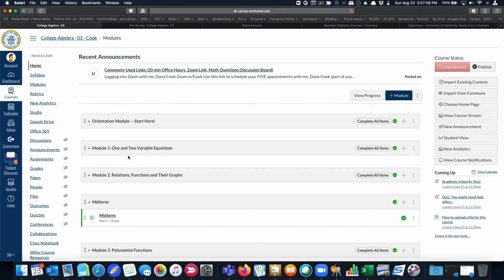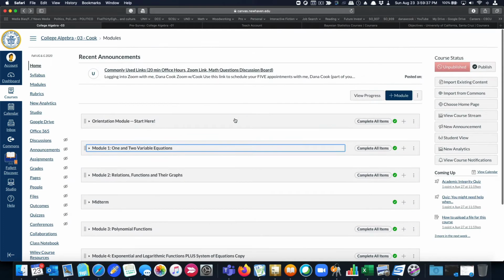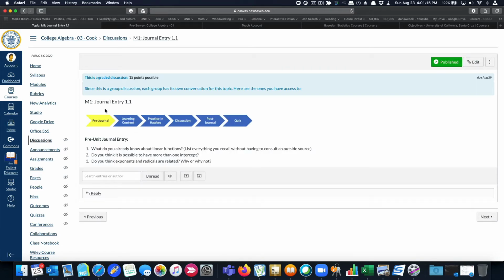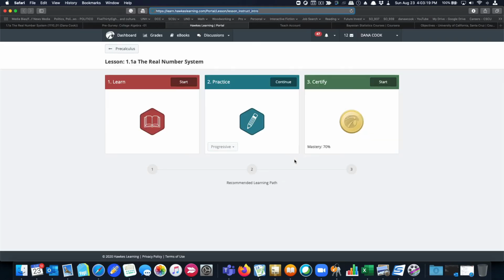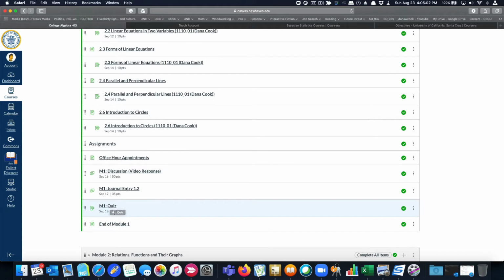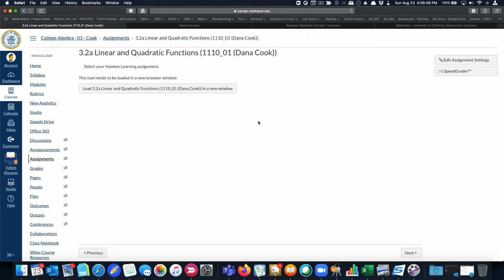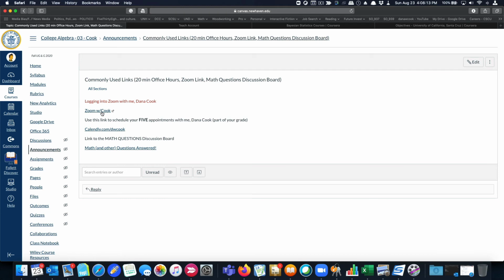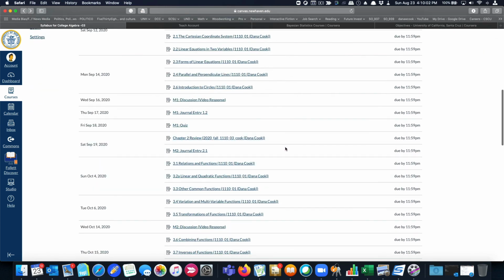Navigating_This_Course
How navigate canvas course at University of New haven